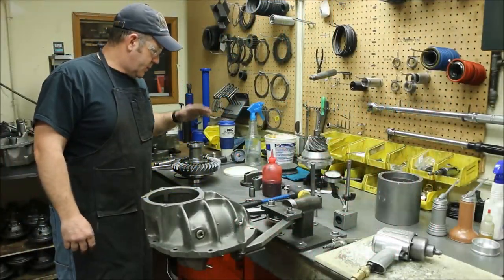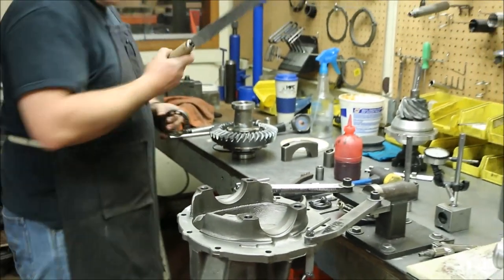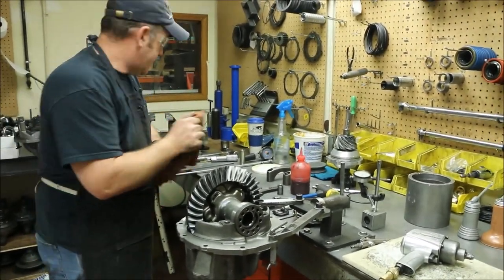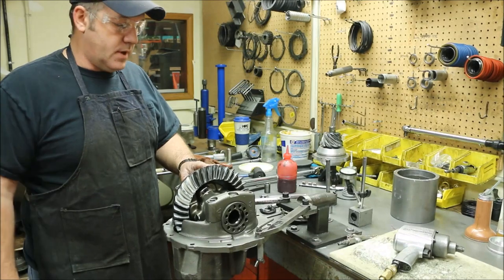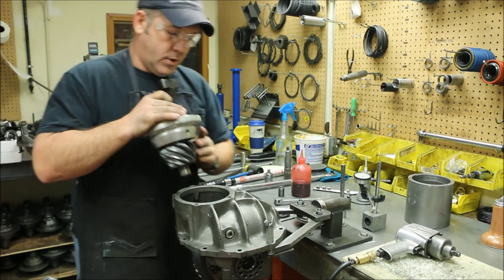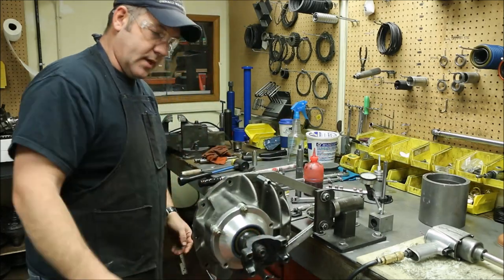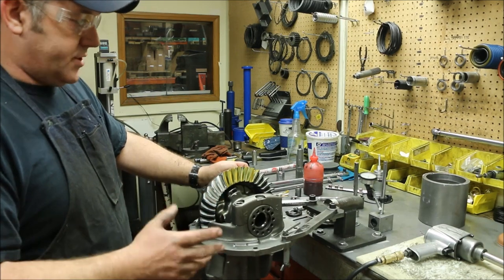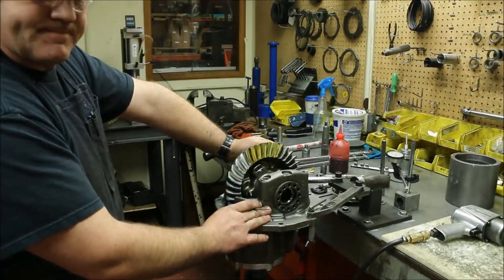Eaton Detroit Truetrac Install for a 9" Part3 Detroit Truetrac Third Member Assembly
Eaton Detroit Truetrac Ford 9" Third member assembly and setup,
Ring Gear backlash, Pinion Gear depth, Gear Pattern, Complete set up of the Nodular Iron aftermarket Third Member